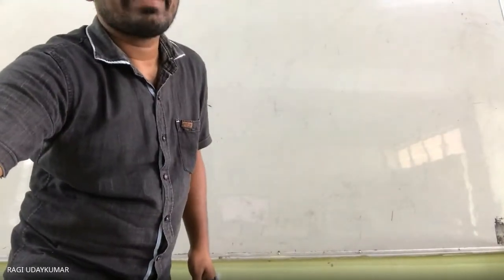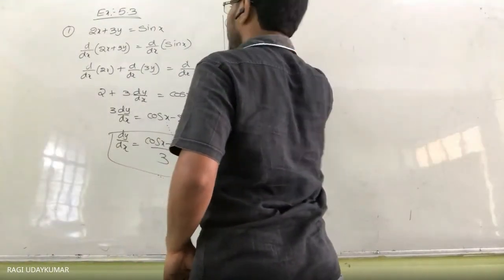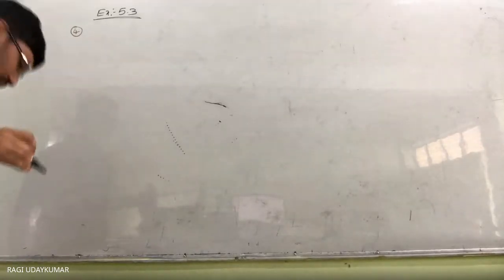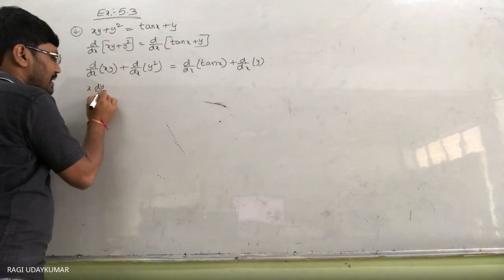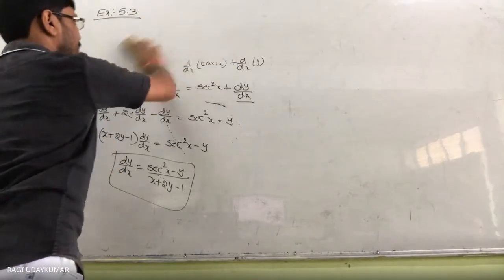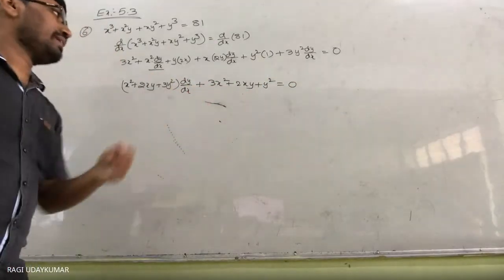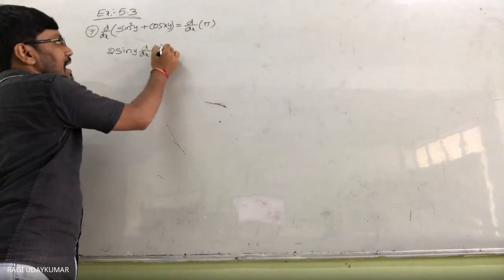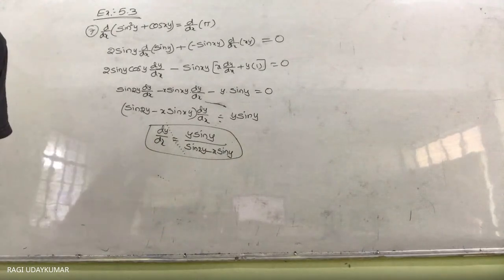CLASS12#MATHS#NCERT# EX 5.3 1 TO 7